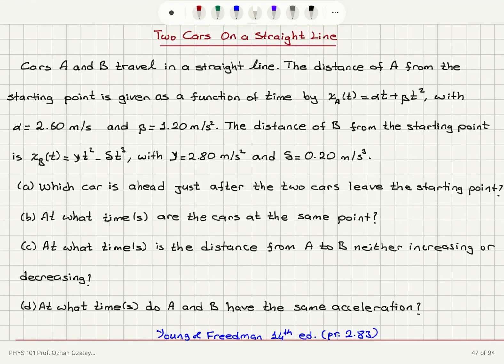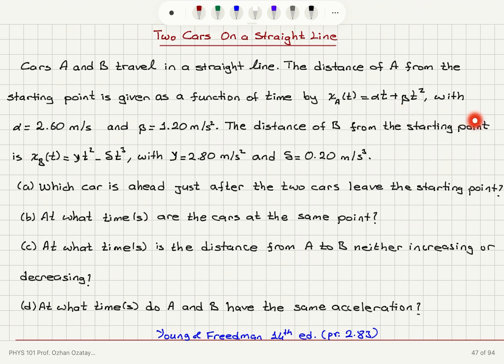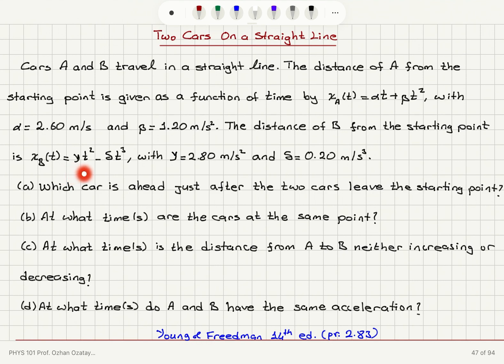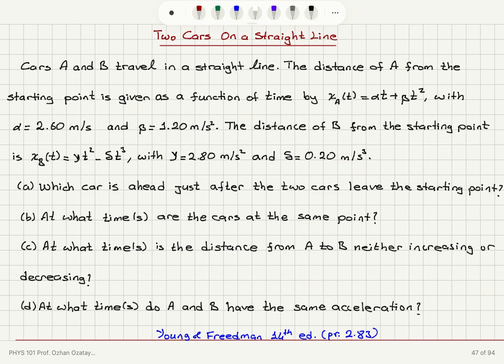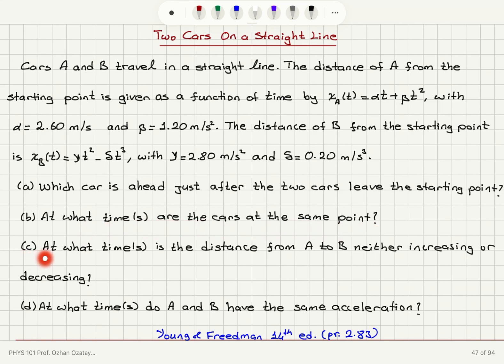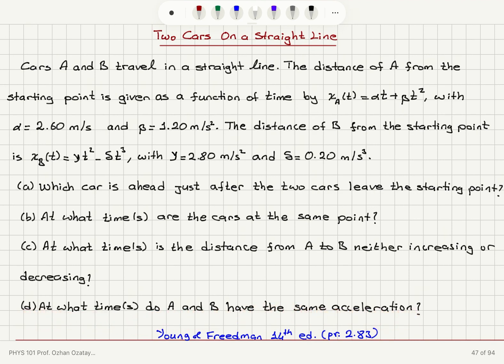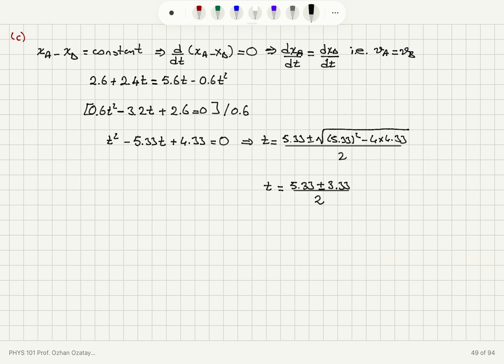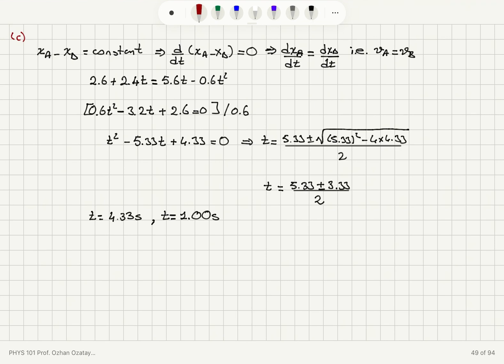Two Cars on a Straight Line